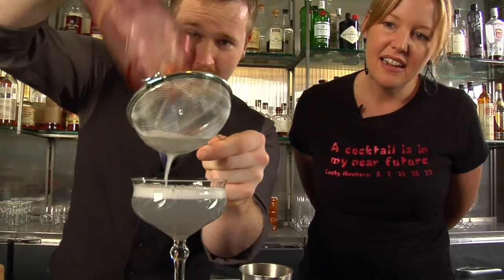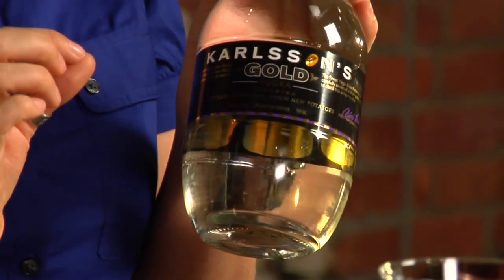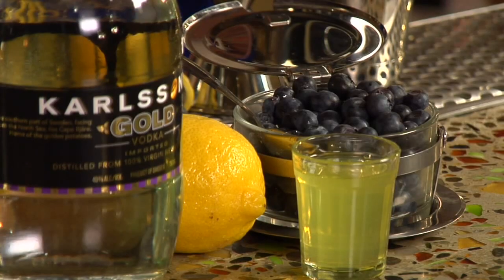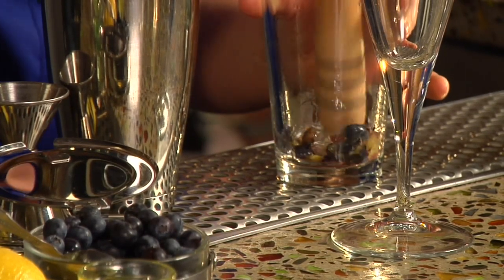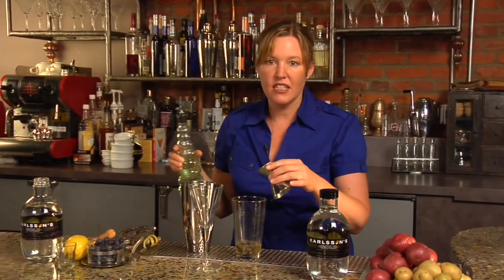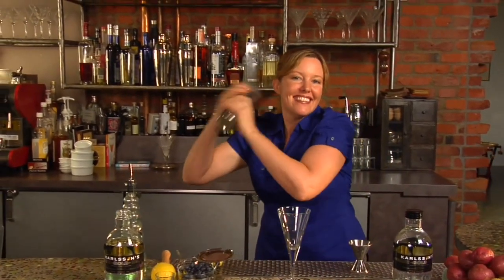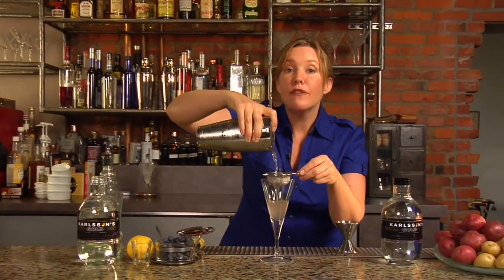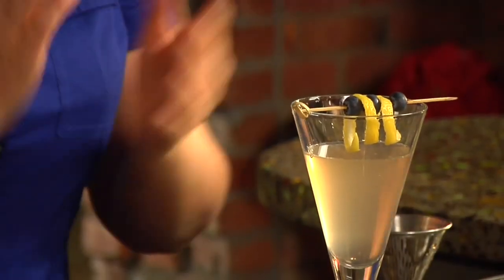Swedish Flag Cocktail w/ Karlsson's Vodka - Inspired Sips - Small Screen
The Swedish Flag cocktail is inspired by the colors of the Swedish flag. Muddled blueberries and a touch of limoncello help to balance the earthy, tangy notes of the Karlsson's Vodka that anchors the drink. Karlsson's is a unique vodka made from new potatoes native to the soils of Sweden and touted for their robust flavor.